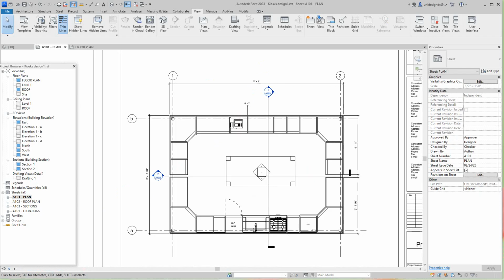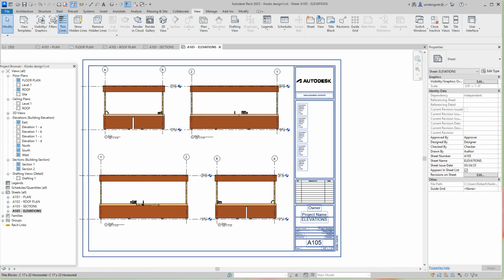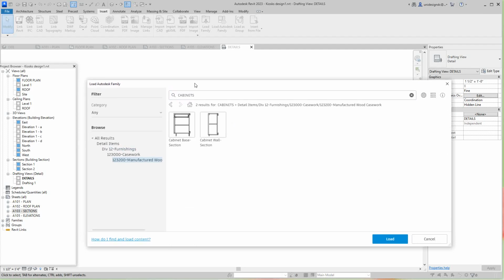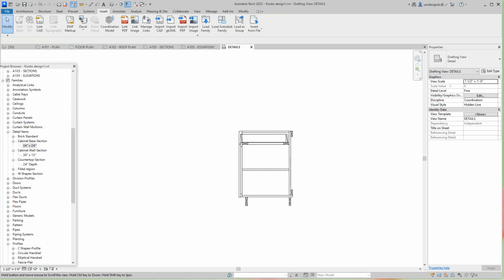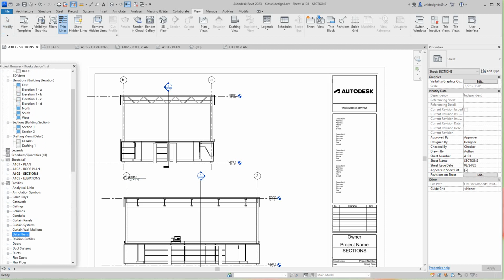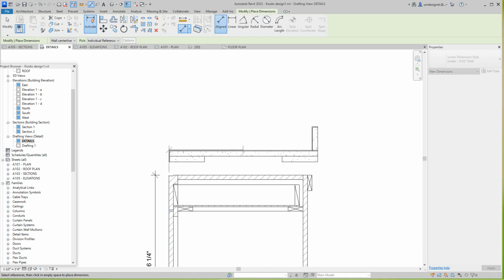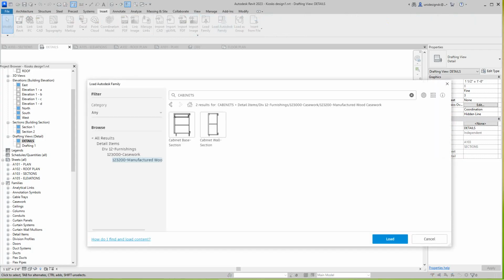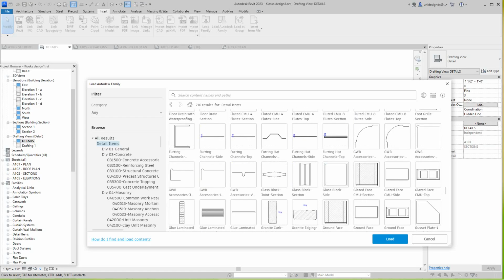Revit Mobile Cart Details and Sections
How to add details using drafting views and detail items